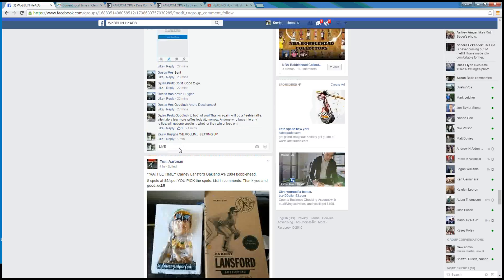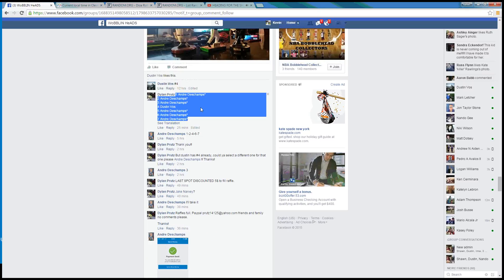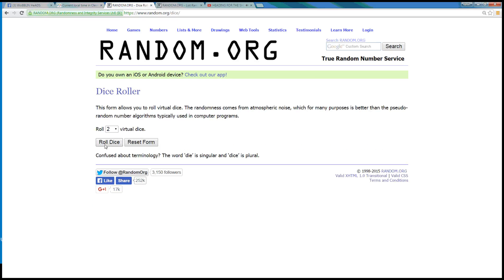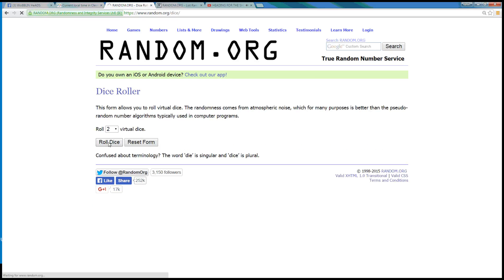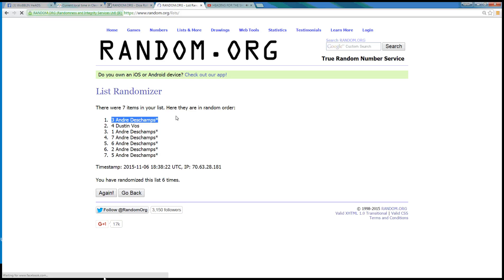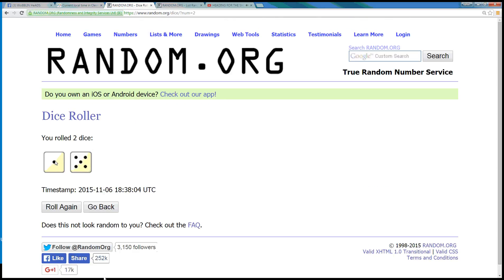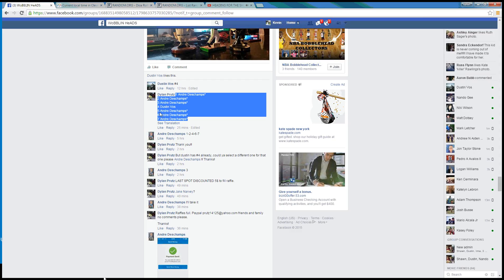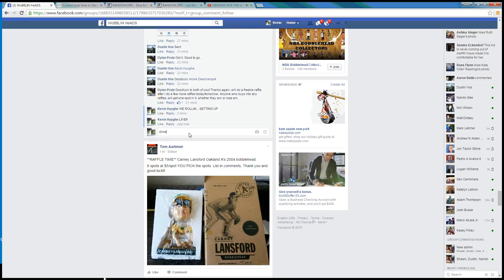Dylan lightning 11 6